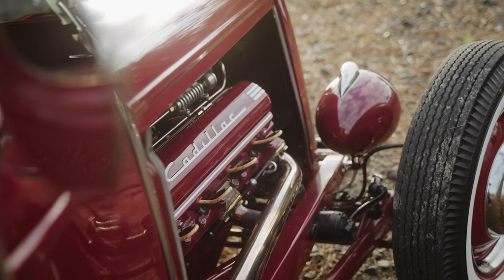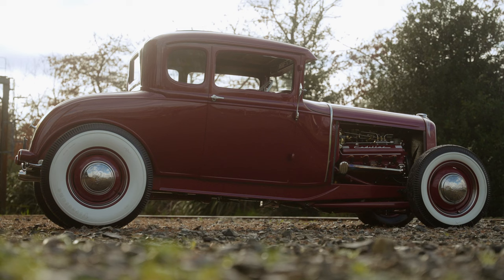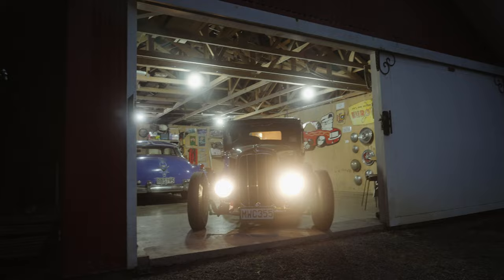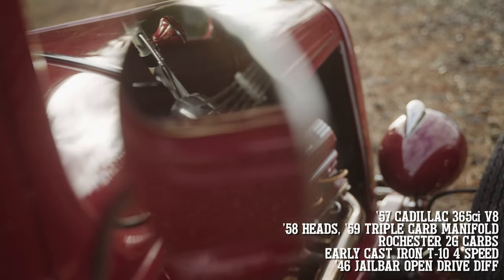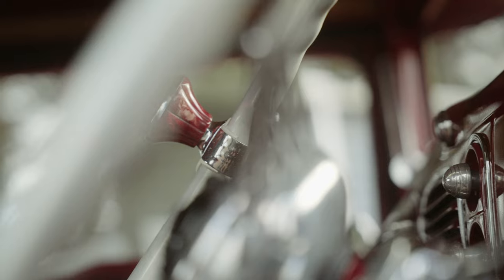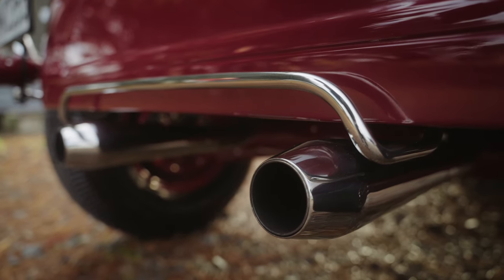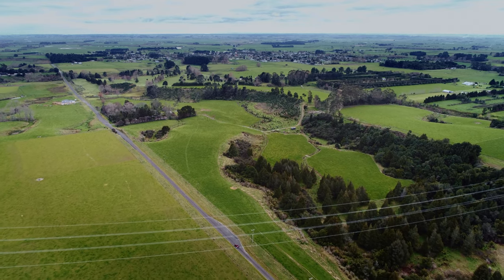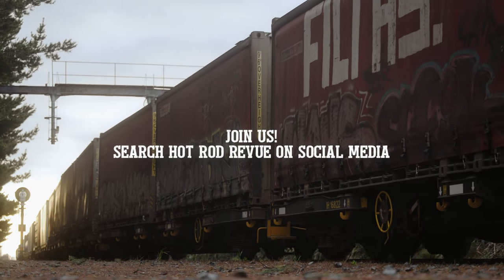Shakey A! Awesome cadillac powered Ford Model A Coupe: Hot Rod Revue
Right! First of the month here in little old NZ so it’s time for another audio/visual love letter to hot rodding. And it’s a good one. Shane’s Cadillac powered Model A is his first full build and while the Coupe follows age old traditional hot rod cues, it’s a great example of still being able to put your spin on things and make it truely your own.
Usual story, these vids take a lot of work. If you enjoy it then please share it with your mates 🙌 And of course this series is only possible thanks to the support of our mates 👊 Enjoy…